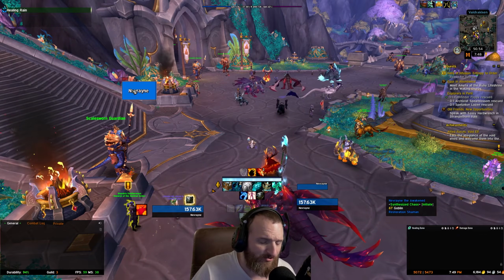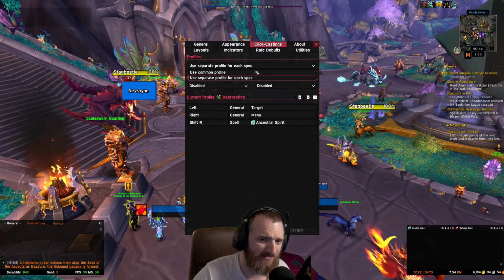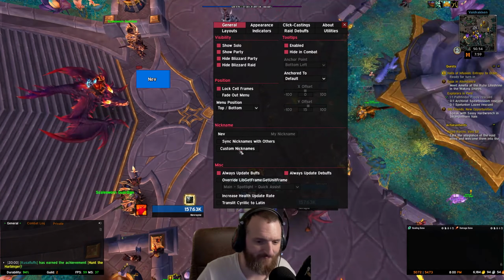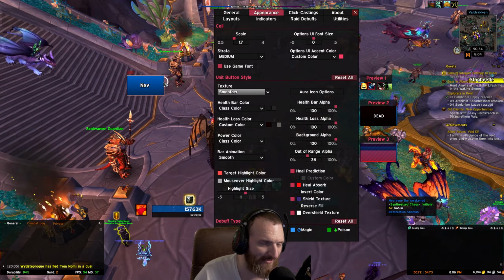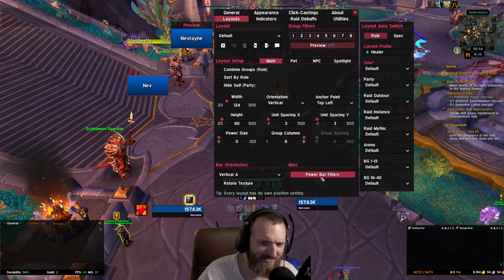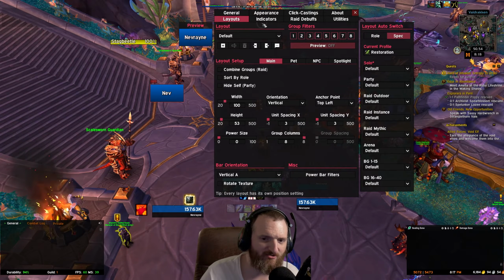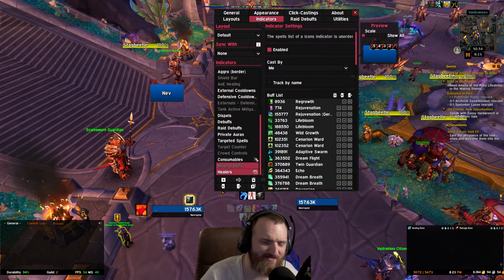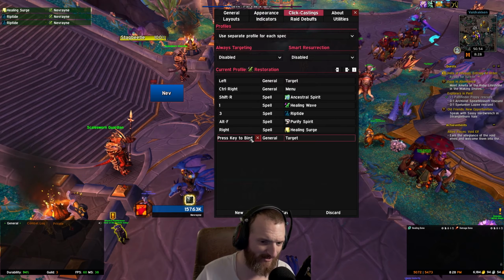Cell - A raid frame addon that has a modern configuration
In this video I wanted to spotlight a addon that I have been using on retail/beta called Cell. Now this is a semi-new addon that aims to be easier to configure than Vuhdo/Grid without the mess of having Clique installed for click support. This addon has everything that ANY healer would need and its also good for dps/tanks that might want some mouse over macro support.